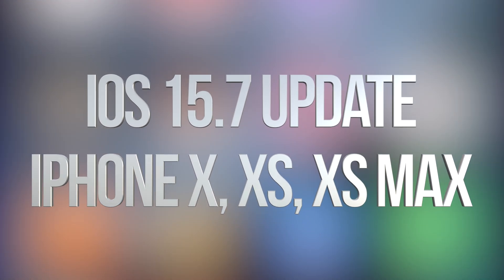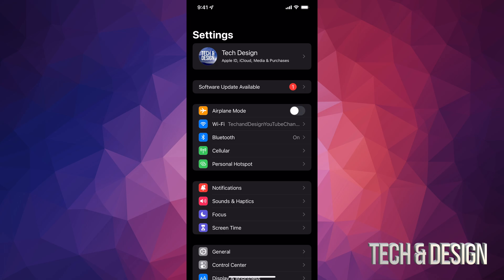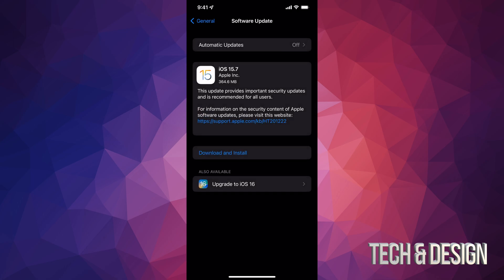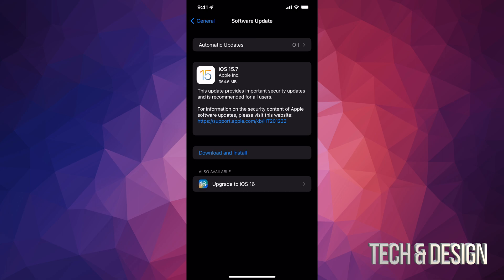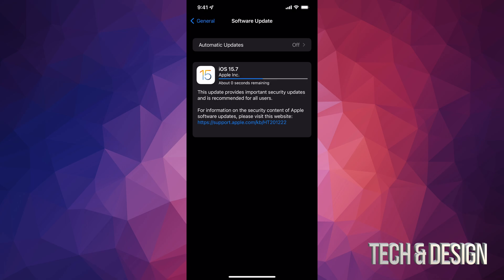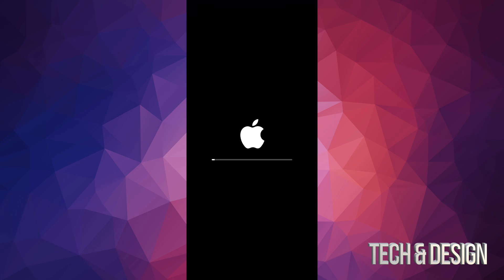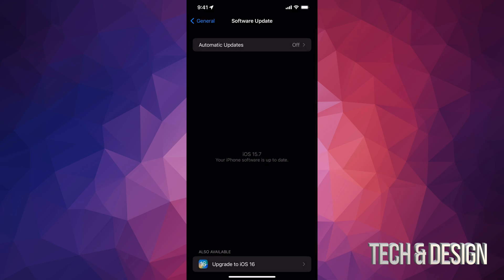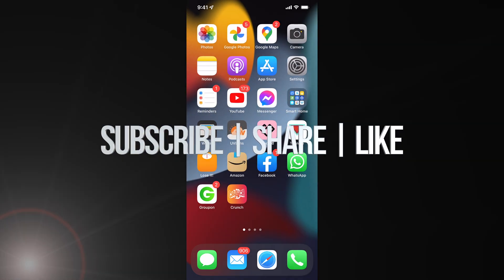How to Update iOS 15.7 - iPhone X, iPhone XR, iPhone XS, iPhone XS Max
Update iphone to the latest Apple software